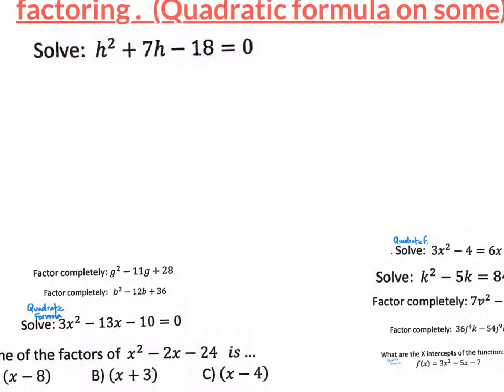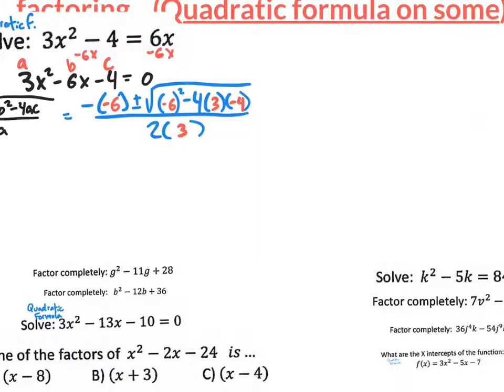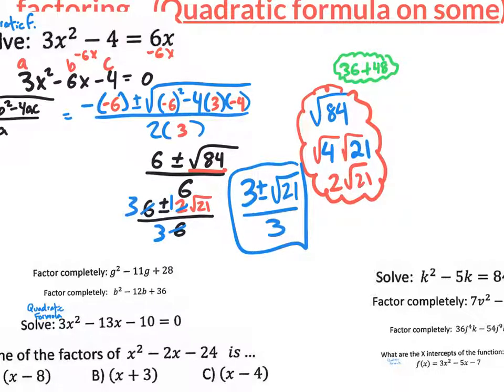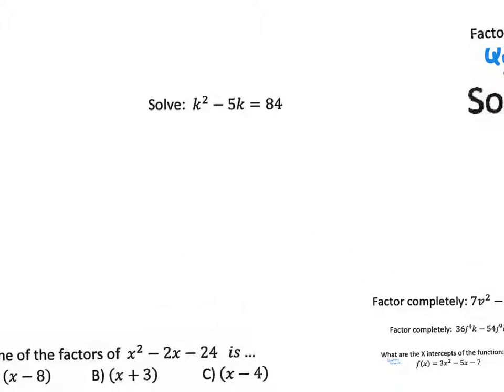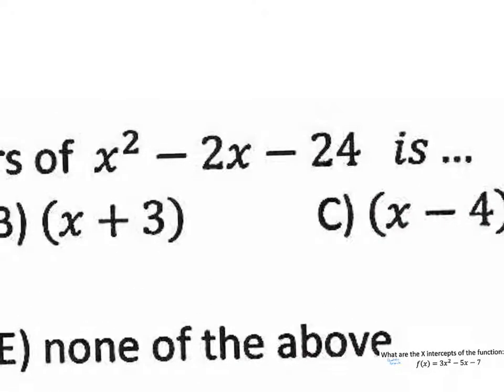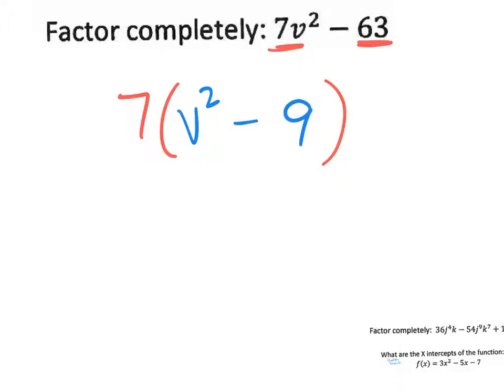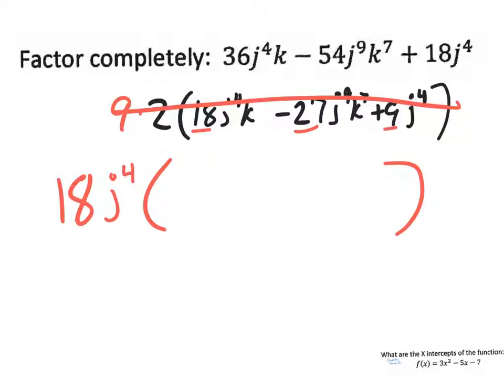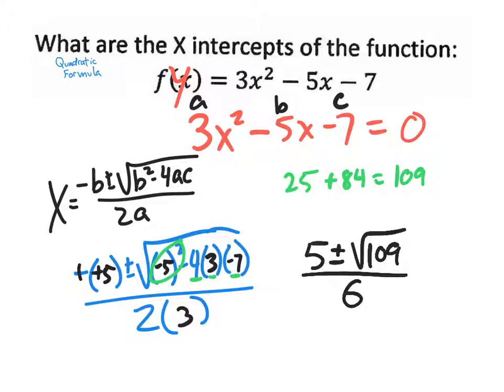Prep for Algebra 1 spring Final 2018 p2 solving & factoring